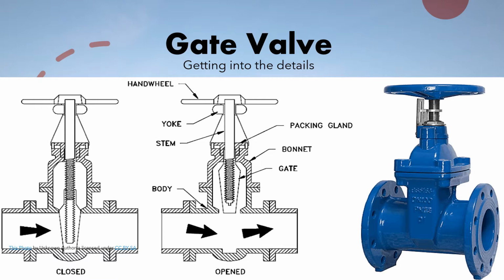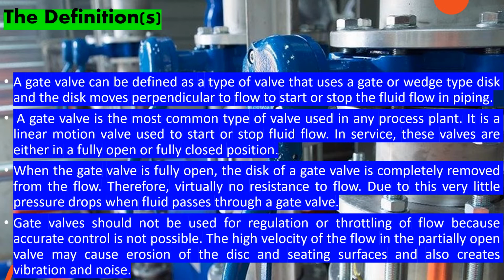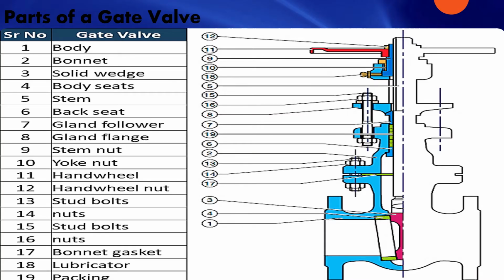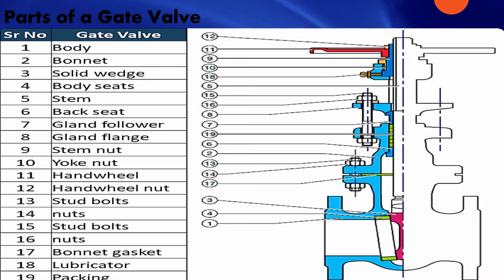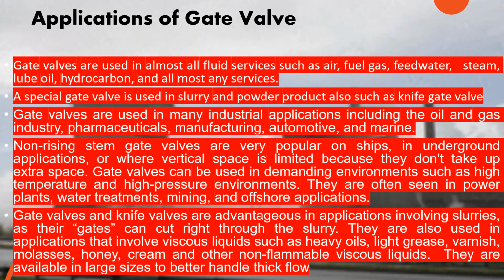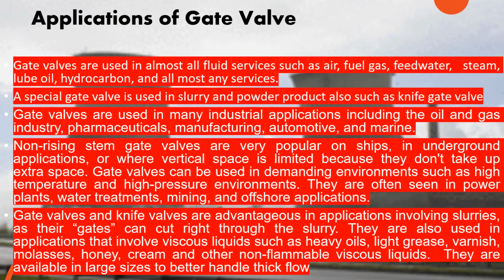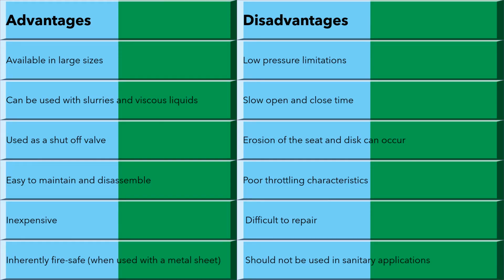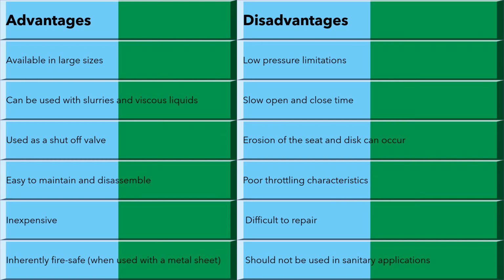Gate Valve and its industrial applications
Inside of a Gate Valve, The definition, applications,  Pros and Cons of a Gate Valve